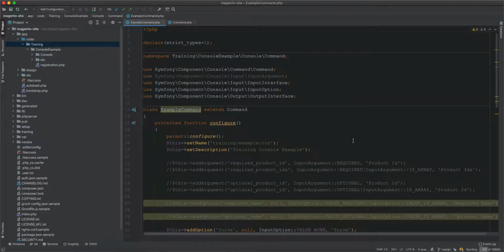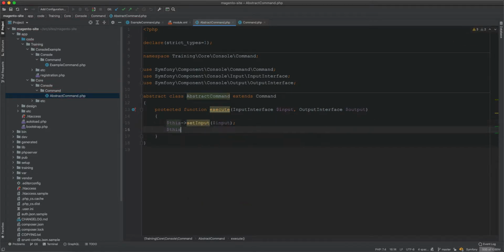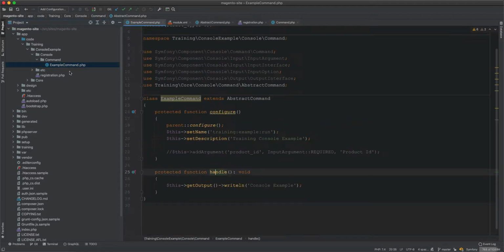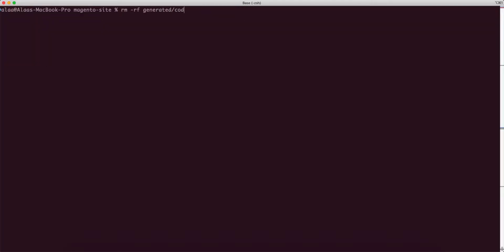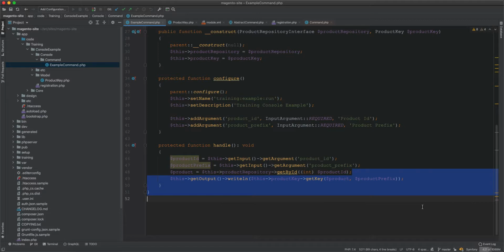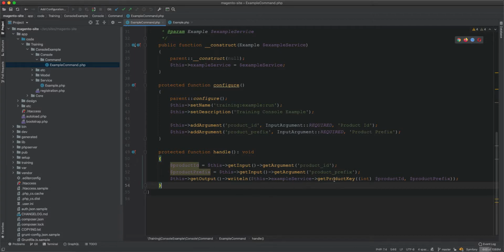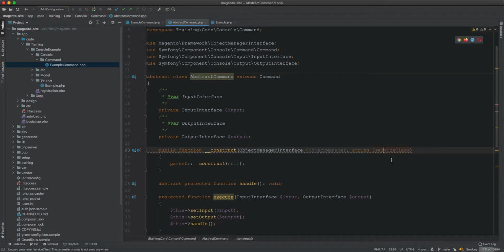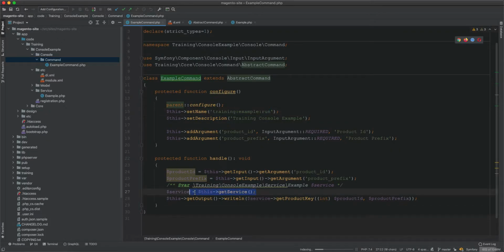Clean way to create console commands in Magento 2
Magento console commands are essential part of Magento development. knowing console commands also know as CLI will help in creating affective and robust Magento applications.